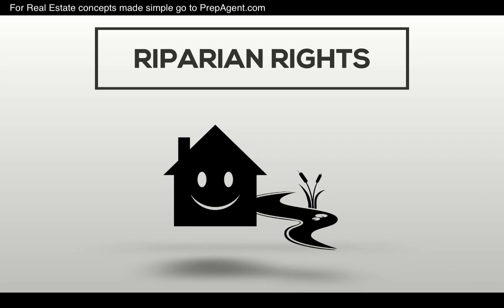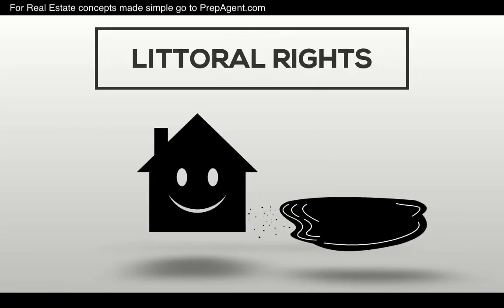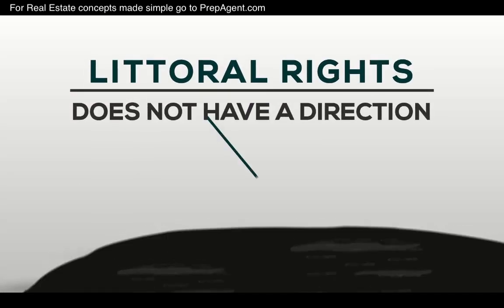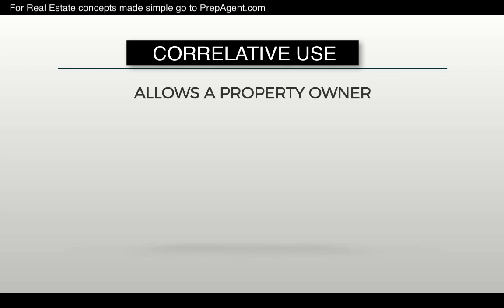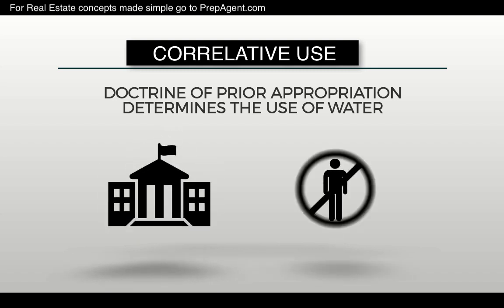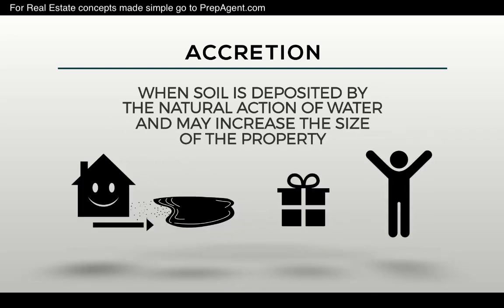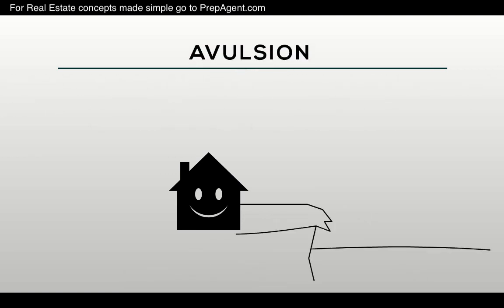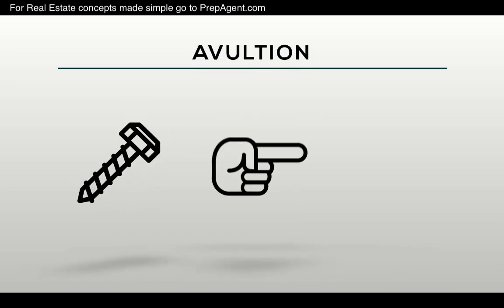Water Rights - Real Estate Exam concepts made simple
Pass you Real Estate exam the 1st time!
for more videos, real estate exam questions and webinars to make real estate exam concepts easy.